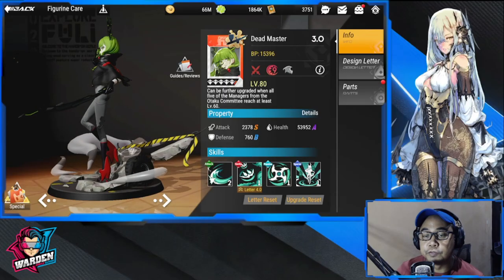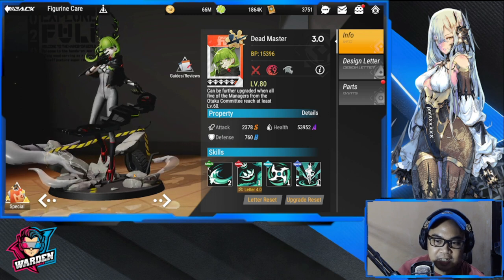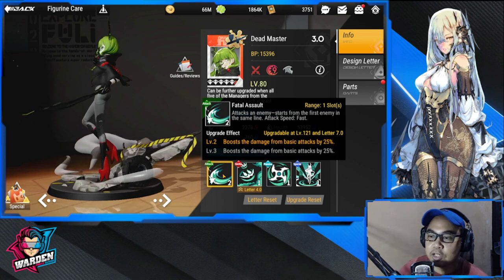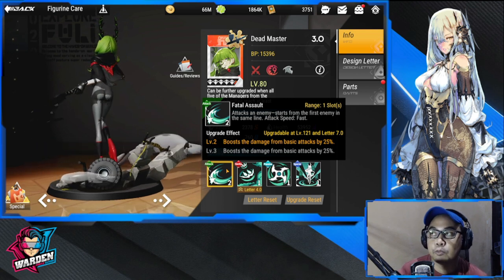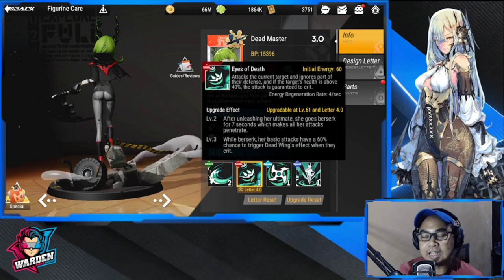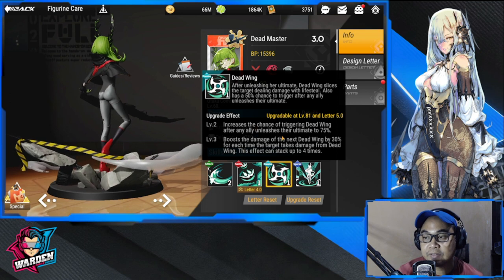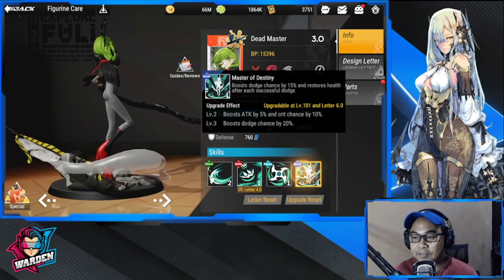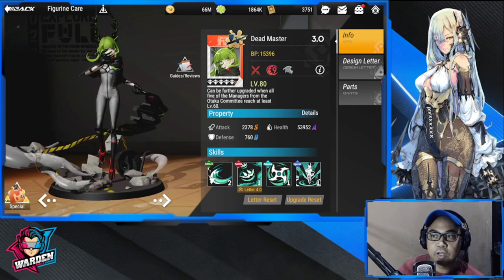[Figure Fantasy] Dead Master Skill Preview - Black Rock Shooter - Dawn Fall Collab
Episode 638: Dead Master Skill Preview - Black Rock Shooter Dawn Fall Collab